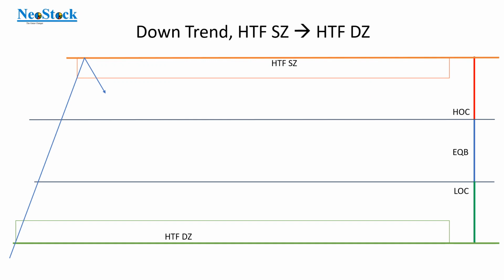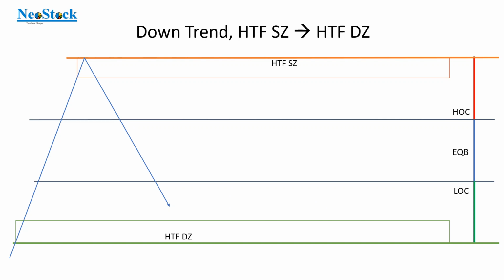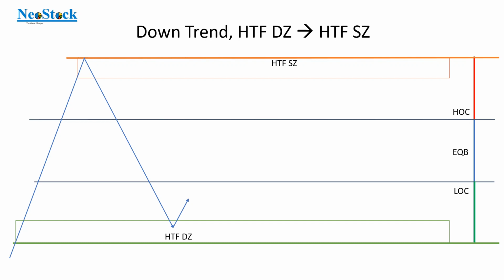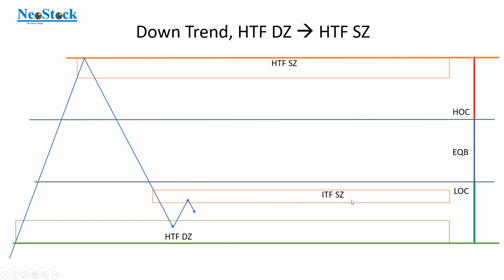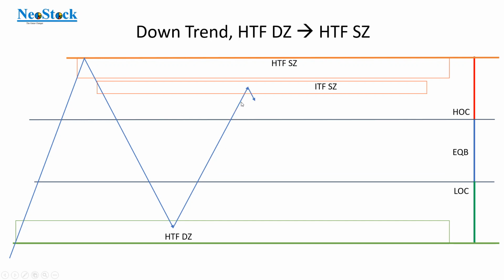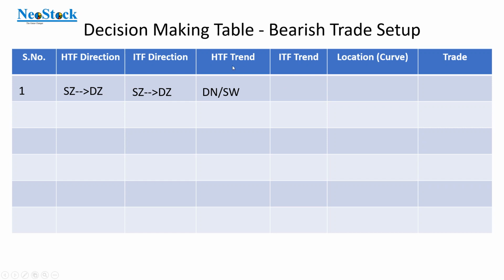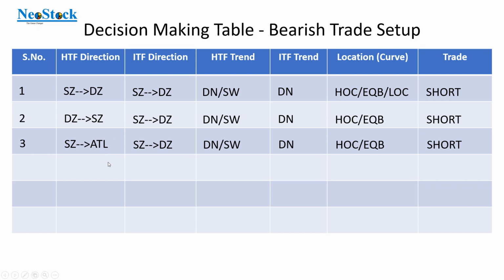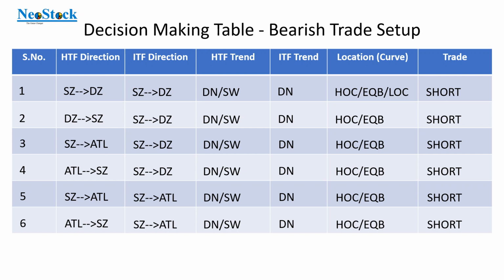Lesson_14.2 Decision Making Table - Bearish Trade Setup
Decision Making Table
    -- Bearish Trade Setup